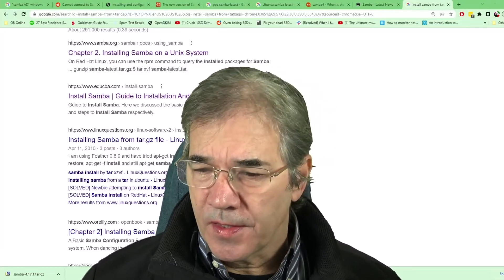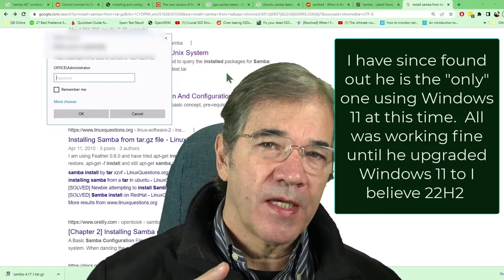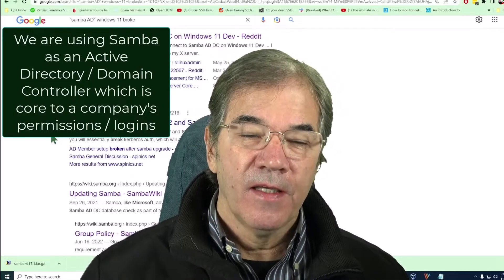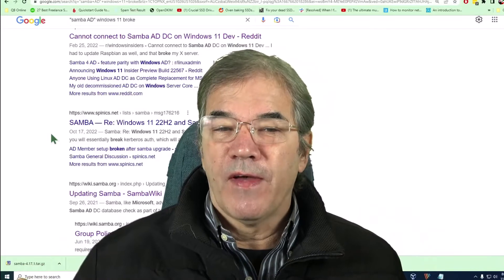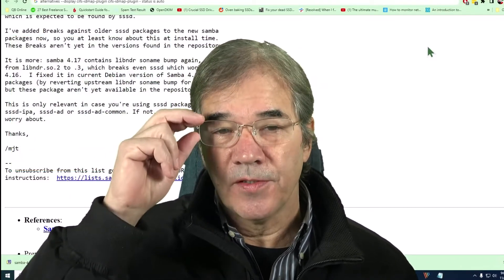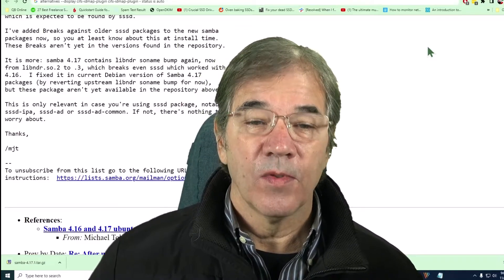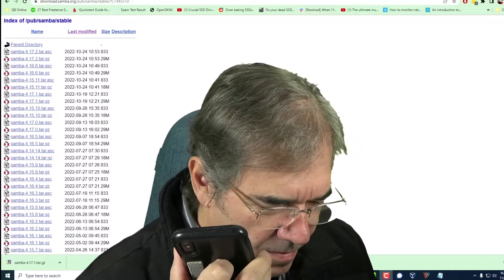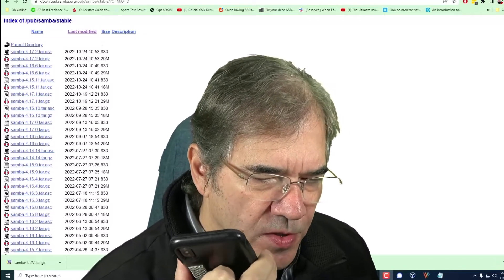Samba Logins Broke After Windows 11 Update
A client called me first thing this morning to say I can't login to my computer.   After some digging, it was clear - his latest update killed Samba 4 Domain logins.  He already had Windows 11.  So the update was a Windows 11 update and presumed to be  22H2.  This is my story.  Skip to the 10 minute mark if you just want to get to what we did to solve their problem.